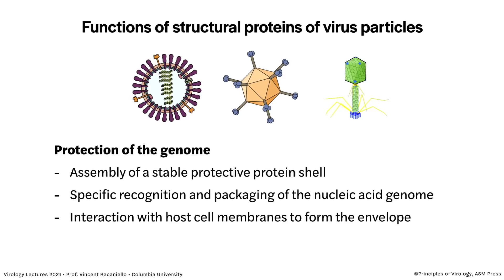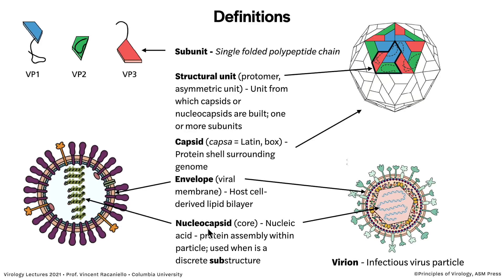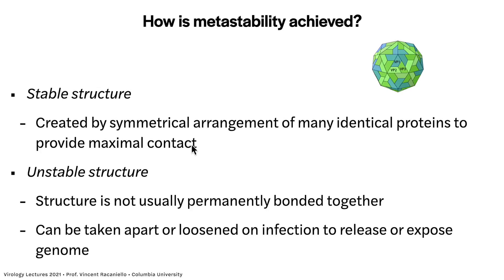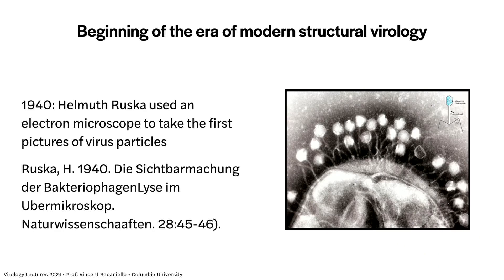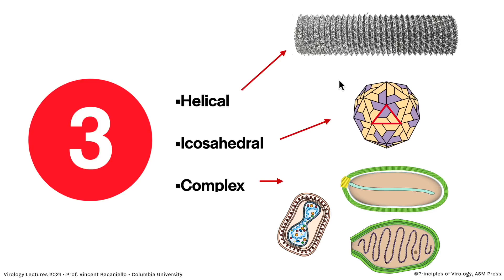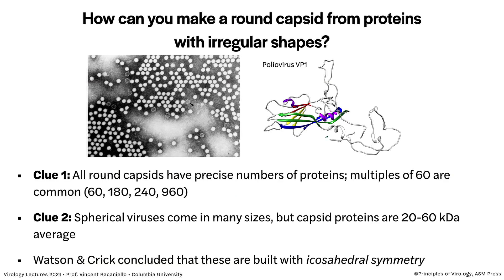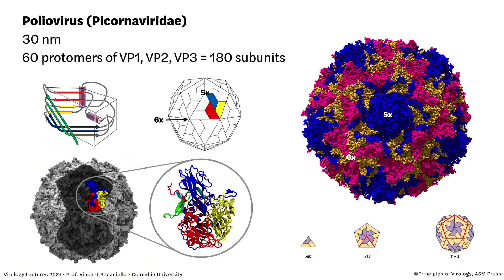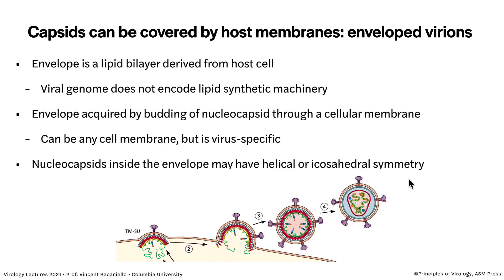Virology Lectures 2021 #4 Structure of Viruses